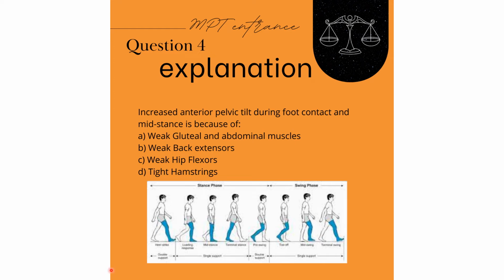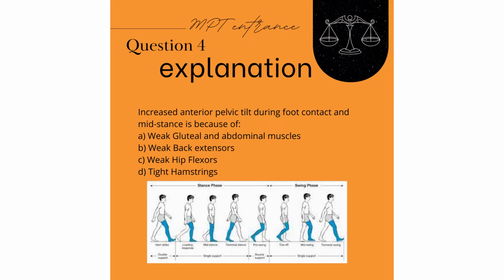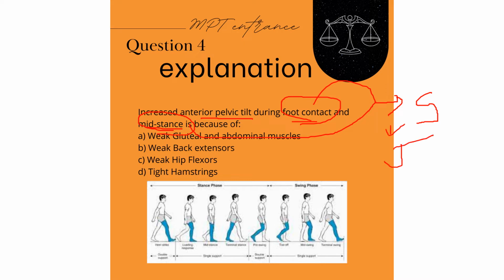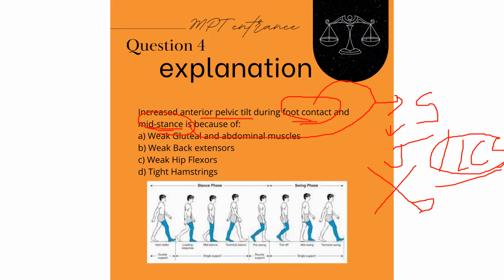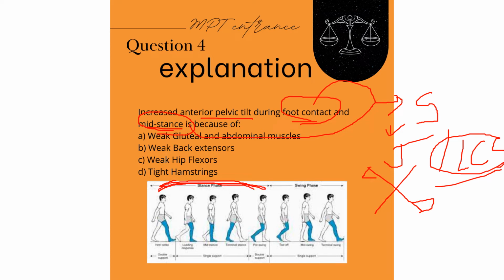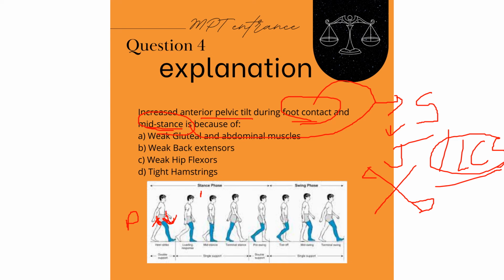Gait biomechanics and its effect on pelvis.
This video is the explanation for the anterior pelvic tilt in different phase of gait cycle and its effect on weakness of muscles.